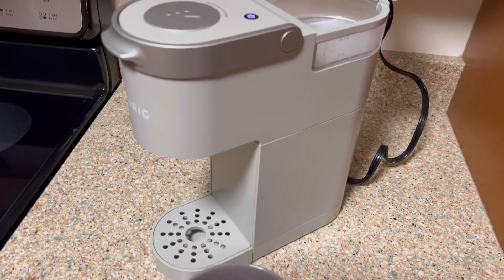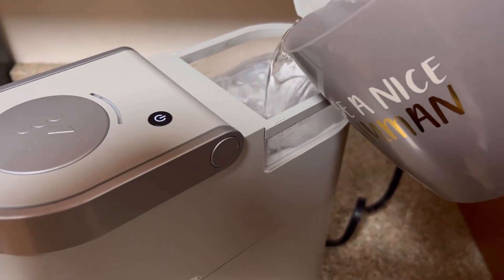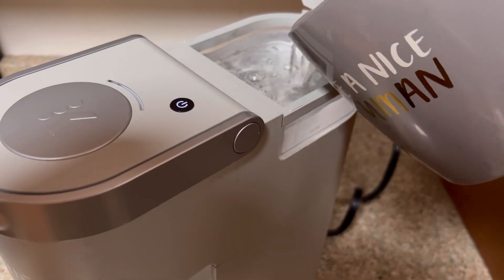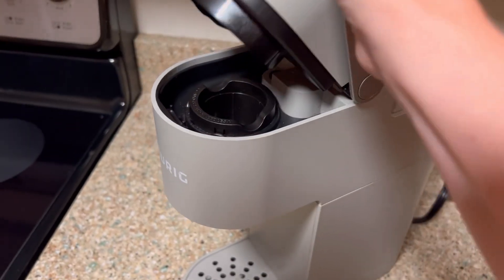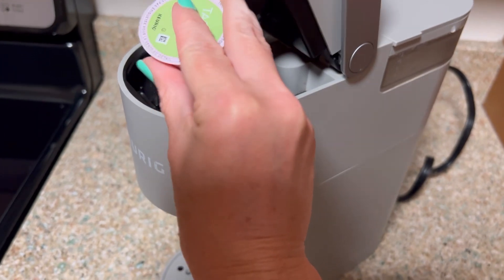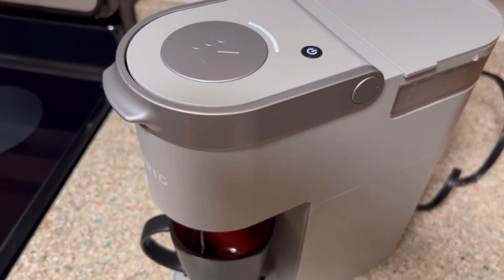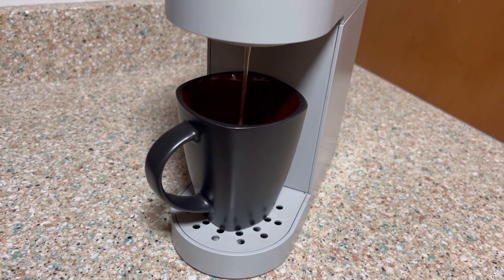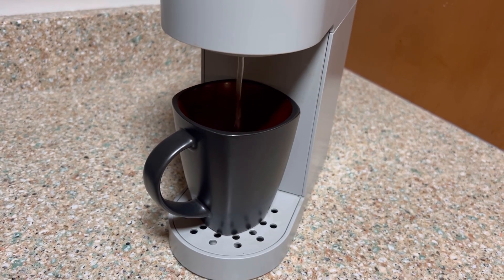Keurig K-Mini Single Serve Coffee Maker, Studio Gray, 6 to 12 oz. Brew Sizes